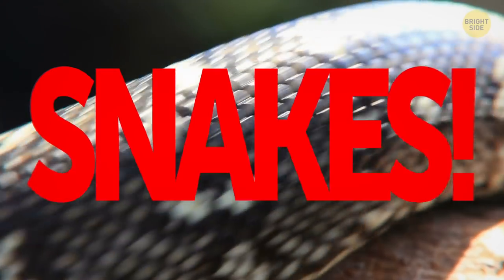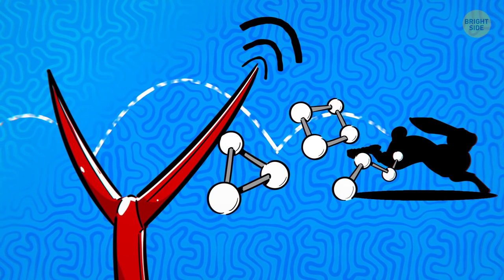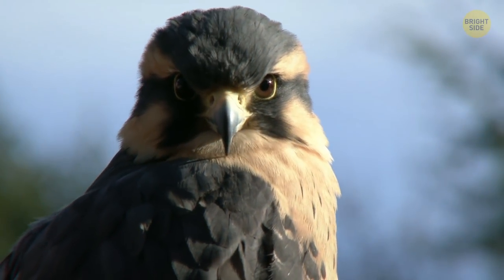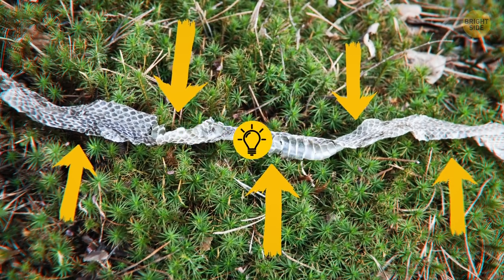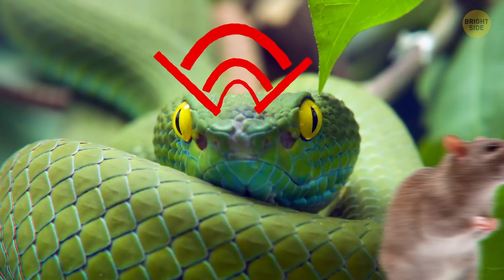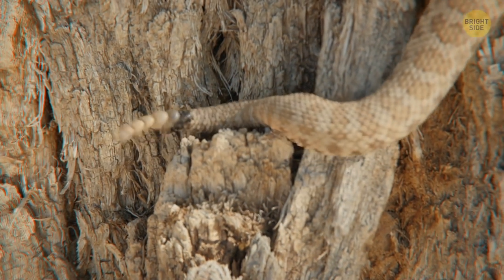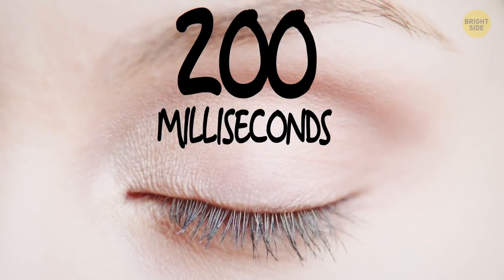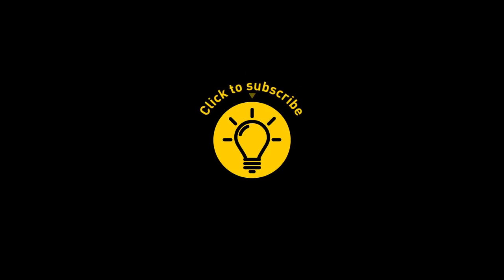That's Why Snakes Need Forked Tongues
Snakes! They look like an alien species, and some of the things they’re capable of will convince you they’re not from this planet! They see in infrared, they shed their skin, and have you seen that weird-looking tongue?

Snakes don’t use their tongue like we do. Think about it: you really don’t have time to taste something if you can only swallow food whole without chewing it. Instead of using it to taste, snakes smell with their tongues. That’s why they always flicker it in and out – they want to catch nano-particles in the air that will tell them if their prey or some kind of danger is nearby.

TIMESTAMPS:
Why do snakes have forked tongues? 0:23
Why don’t snakes have legs? 1:41
There are flying snakes! 2:14
Snakes don’t have eyelids 2:56
Why do they shed their skin? 3:33
Their vision is horrible 4:03
Infrared-sensing! 4:48
Why do cobras have hoods? 5:12
How do rattlesnakes make that noise with their tail? 5:56
Why do they hiss? 6:30
They move faster than the blink of an eye 7:19
Their jaws are like a trap 7:47

SUMMARY:
- The fork allows snakes to sense a larger radius and know the direction the scent comes from. For example, if the smell is stronger for one part of the tongue and weaker for the other, then this smelly thing is closer to that first part.
- Many snake species still have rudimentary bones that leave no doubts – some time ago, they were legs!
- Somewhere in that same evolutionary process, some species aimed to become even more terrifying – they learned how to fly!
- Just like legs, snakes have decided they don’t need eyelids either. Why? Because their lookers are covered in scales too!
- Every animal in the world sheds its skin, including people. The only difference is that snakes do it all at once and in one big piece.
- Snakes can’t see colors at all. Most of them only see shapes, and the clearest shape for them is the one that’s moving.
- To make up for their horrible eyesight, snakes have a special “pit organ” near their nostrils that can sense heat radiation.
- The iconic cobra hood is made of ribs that extend out and sort of umbrella the loose skin on the sides of the snake’s neck?
- The real reason for the hiss – snakes don’t have vocal cords. They only have a glottis, which is a flap that closes and opens the windpipe so that food doesn’t go down the wrong tube when it’s swallowed.
- It takes you 200 milliseconds to blink. Sounds like a lot for such a simple movement, but you know how quick that is!
- A snake’s lower jaw isn’t attached to the upper part of the skull, which makes them highly flexible. They can open their mouth up to 150° and swallow prey that’s 5 times wider than their own body.